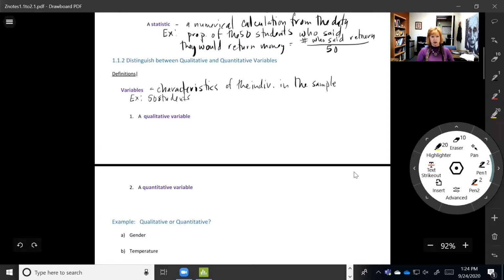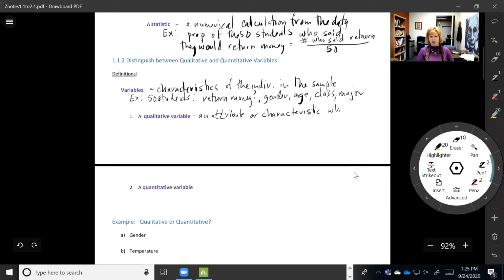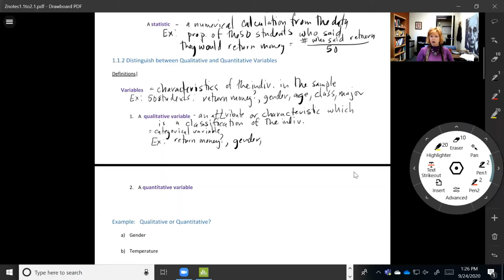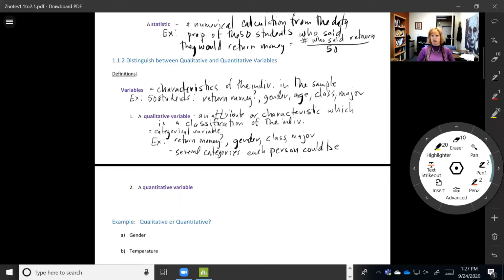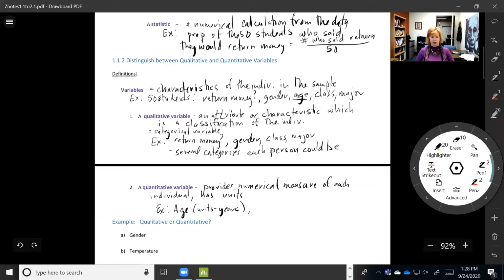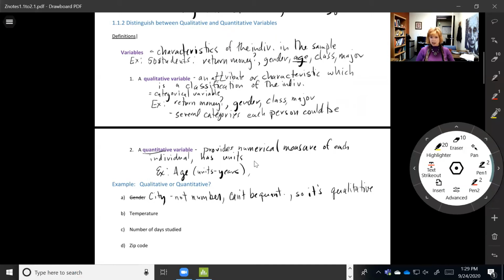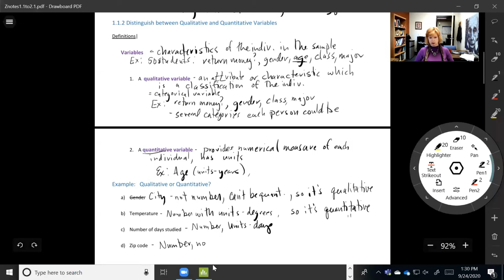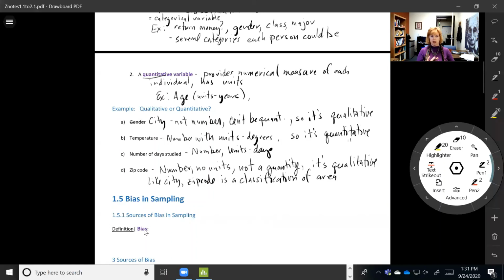STA 113 1.1b Qualitative and Quantitative Variables